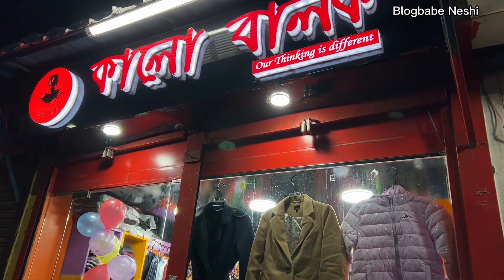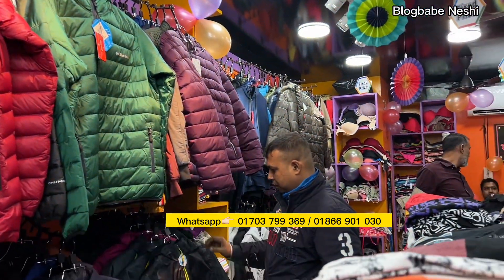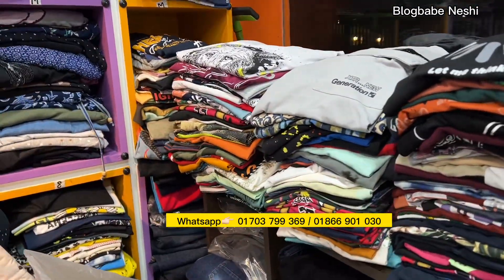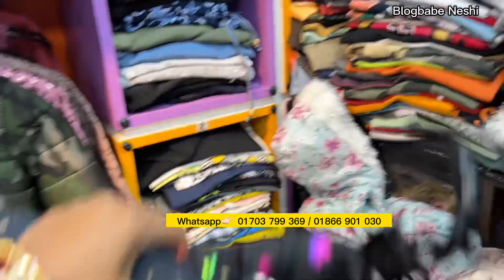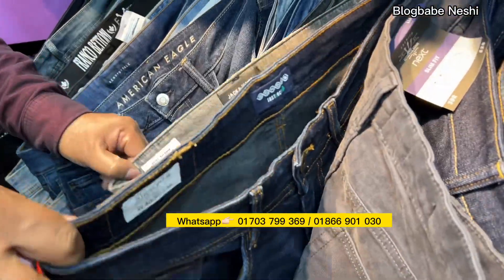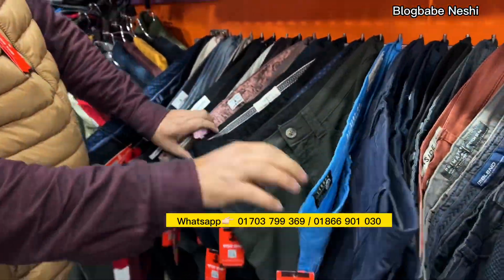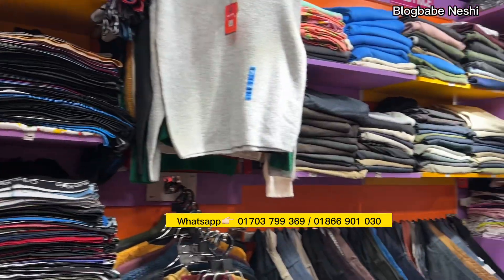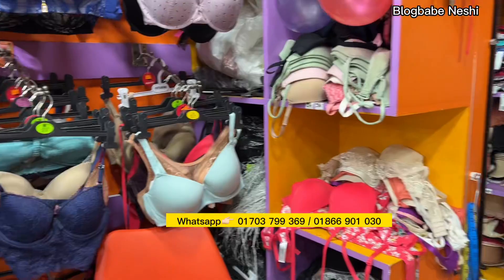Winter Collection2023|বিভিন্ন ব্রান্ডের শীতের জ্যাকেট T-shirt,hoodie,Jackets,Pant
🚩 শোরুম ঠিকানা: ঢাকা কমার্স কলেজের বিপরীতে, 3/1 রাইনখোলা, ঢাকা ১২১৬।

আপনাদের কোন দোকানের ভিডিও করাতে হলে আমার ফেইসবুক পেইজে যোগাযোগ করবেন 👉🏻
ফেসবুক পেইজঃ Blogbabe Neshi